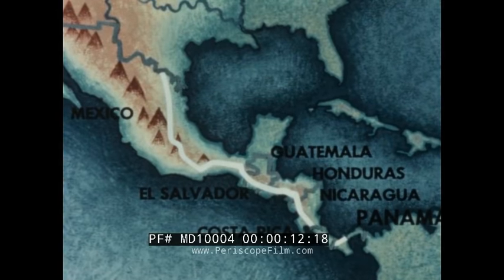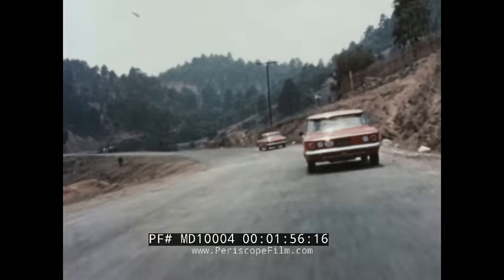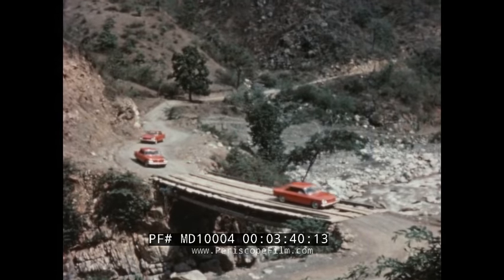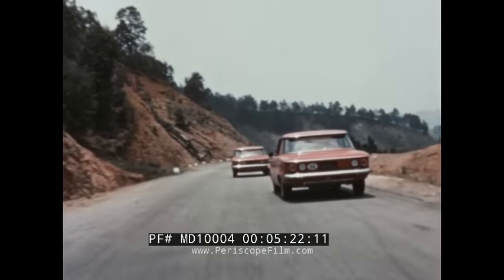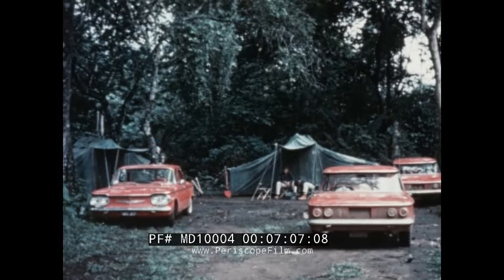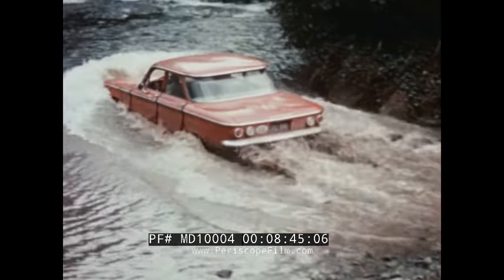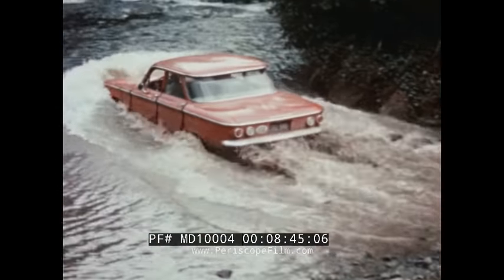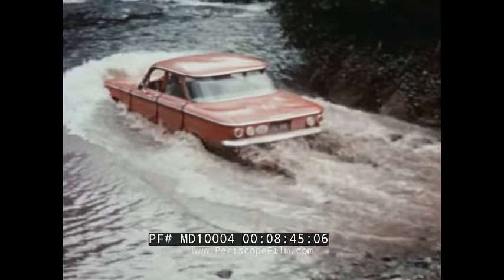1960 CHEVROLET CORVAIR PROMO " FROM HERE TO THERE " PAN AMERICAN HIGHWAY CENTRAL AMERICA MD10004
This color film promotes the Chevy Corvair and the Pan American Highway. It was produced in 1960 and was released circa the early 1960s.

Opening: an animated map of the Inter-American Highway, the Central American section of the Pan American Highway that runs between Nuevo Laredo, Mexico and Panama City, Panama. A Chevy Corvair is being sent from Chicago all the way down this highway to Panama (:09-:45). Opening titles: HERE TO THERE (:46-:54).
Chevy Corvairs leave Chicago, ride on the highway from Chicago all the way to the Mexican border. Down desert roads. Through dirt roads. Driving through Mexico City and through the country of Mexico. The group stops at a scenic overlook (:54-2:23). Fiesta day in Mexico. Villagers look at the Corvair car. The cars push on through Mexican dirt/rocky roads. They make it to Guatemala, a shot of that country's flag. The cars drive past mountains along rocky dangerous roads and across a bridge (2:24-3:52). The cars have made it to the capital Guatemala City and then onward to El Salvador, a border they must cross. Horses on the road as the cars pass. Over the Cuscatlan Bridge. Honduras border. Rough, dusty roads. The cars drive along (3:53-4:52). Nicaraguan border. Shot of the flag. Lake Nicaragua to Costa Rica. The cars go by steep hills and dangerous curves. The cars brake for a horse. Managua, the capital is visited. Highest mountain ranges at over 12,000 feet or higher. The cars drive fast (4:53-6:33). Foggy mountains. The cars drive through fog in Costa Rica. Muddy roads are crossed. A campsite in the jungle for the drivers. They ready the cars and start to drive again. Rain continues as does the mud (6:34-7:52). The end of the road in Costa Rica, pioneer trails make up the road to Panama. Muddy roads, treacherous travel, the cars drive across a stream up a muddy hillside. Crushed stone roads are then driven across. Close on the cars hitting these roads (7:53-9:31). A raft is used to move the Chevy supply truck as well as the Corvairs. Each car crosses the lake. The cars crash through more than 40 streams, some quite deep. Up and down hills, in and out of streams. Muddy roads cause no problems for the cars (9:32-11:29). The biggest obstacle is a giant, swollen river. A bulldozer is brought in to move giant boulders in the water so the Corvair can push right through the deep water. The bulldozers hook a chain to the car and help pull it through. The cars are back on dry land (11:30-13:00). Panama is reached by 3 Corvairs. The cars cruise around Panama. Palm trees. Traveling cars (13:01-13:35). End credits (13:36-13:41).

The Chevrolet Corvair was a compact car manufactured by Chevrolet for model years 1960–1969.

The name is a portmanteau of Corvette and Bel Air, two popular Chevy models.

 It is still the only American-designed, mass-produced passenger car with a rear-mounted, air-cooled engine.

The Corvair's reputation was tarnished by Ralph Nader's book "Unsafe at Any Speed" which suggested that the car's design was severely flawed.